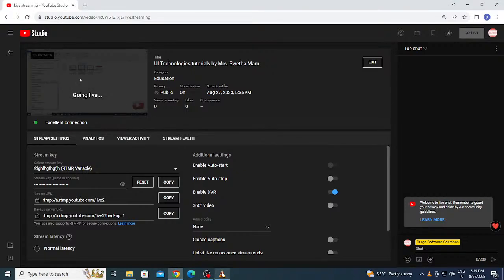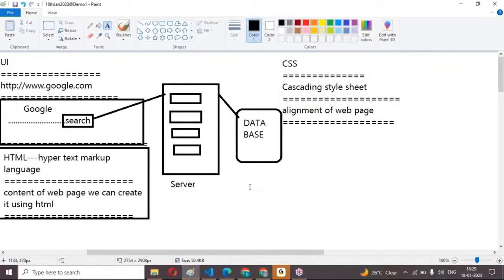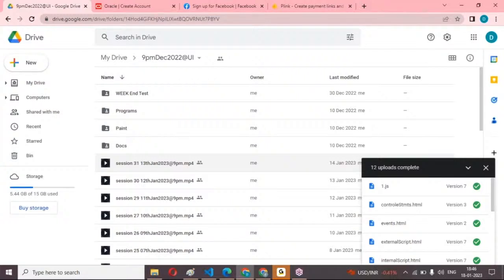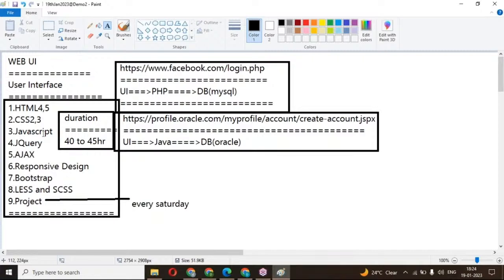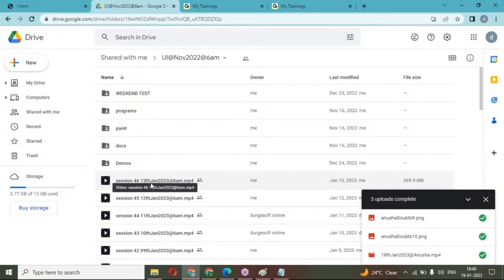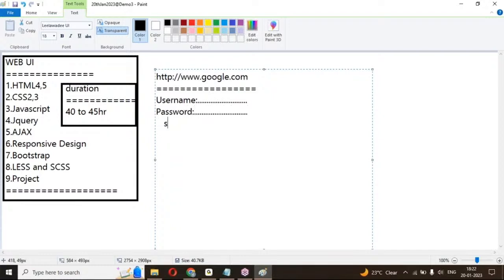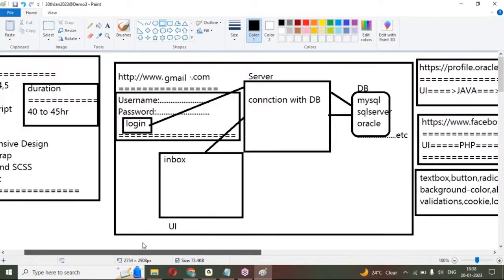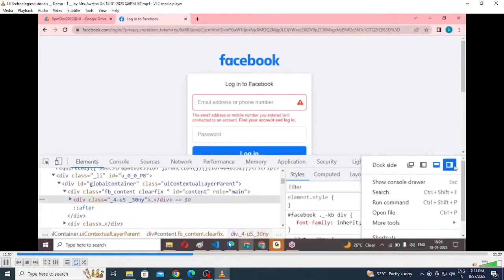UI Technologies tutorials by Mrs. Swetha Mam